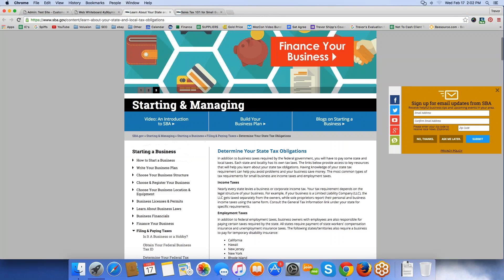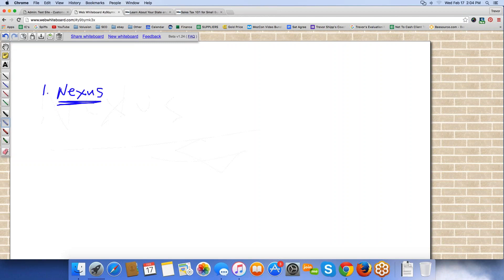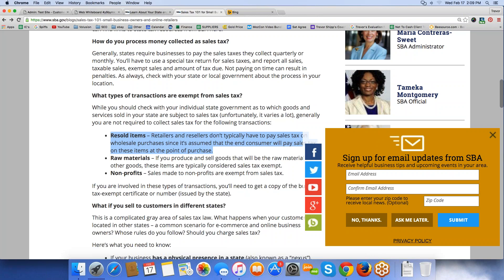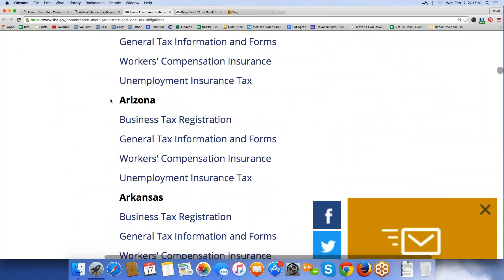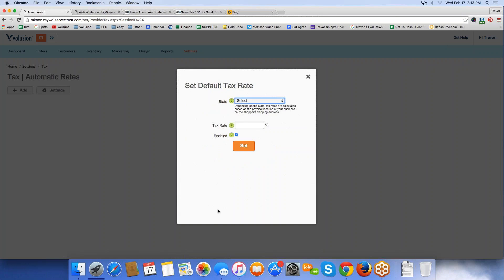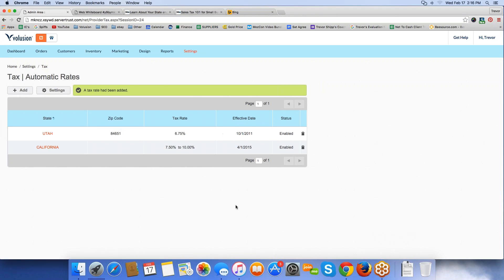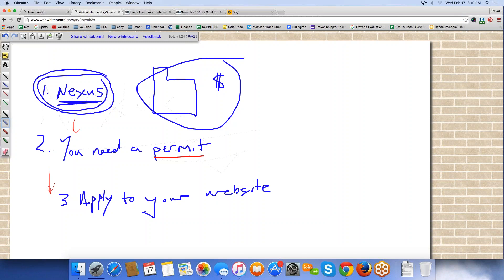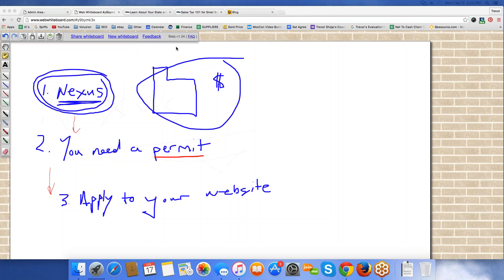Volusion Training #8: Sales Tax Setup and Law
We talk about the law behind charging sales tax as an internet business and how to set it up in Volusion.